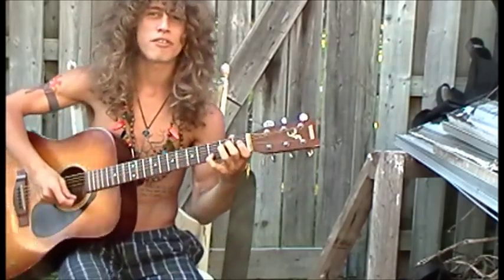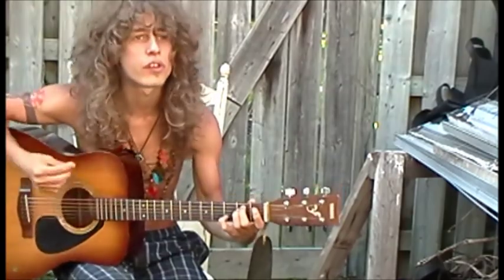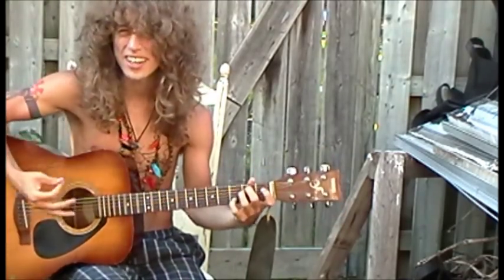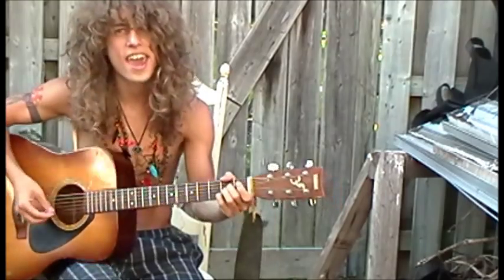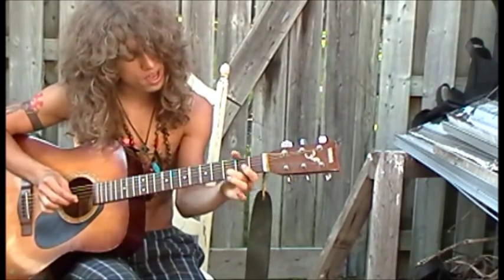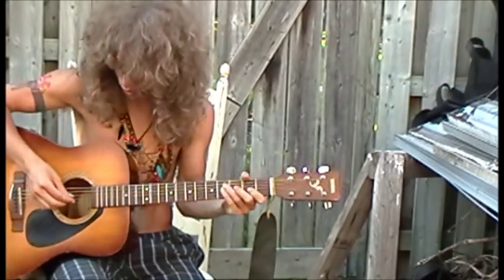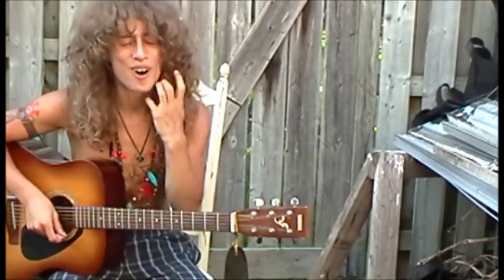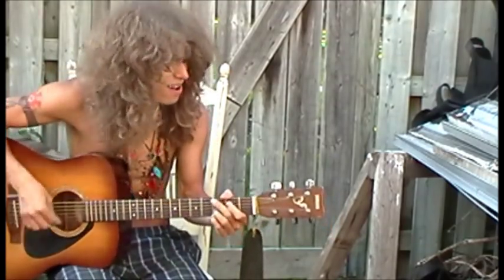How to play "Down by the river," by Neil Young.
Actual Song Cover starts: 8:28

Dustincormier.net

How to pay down by the river on guitar, down by the river neil young, neil young lesson, down by the river lesson, down by the river guitar lesson,

This is a video lesson on how to play "Down by the River," by Neil Young -- Featuring the GOOMBAS!